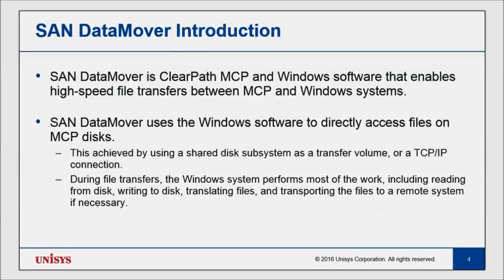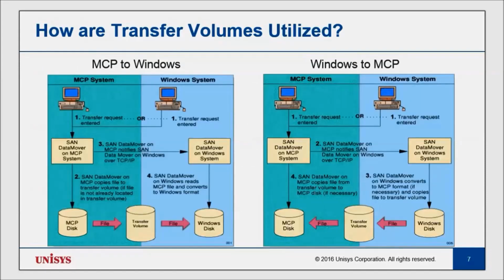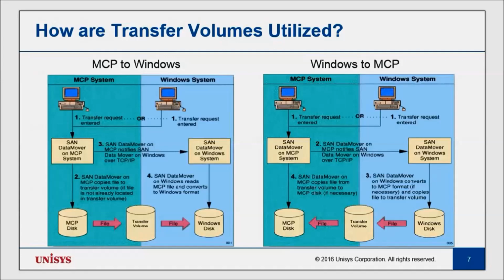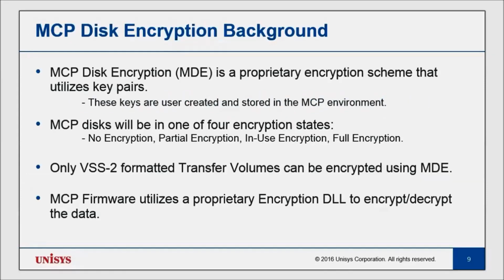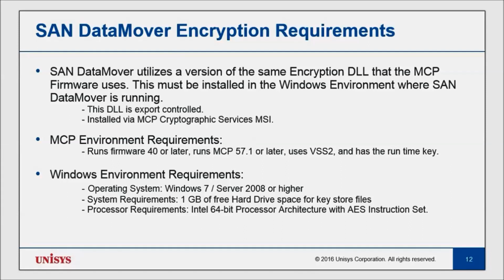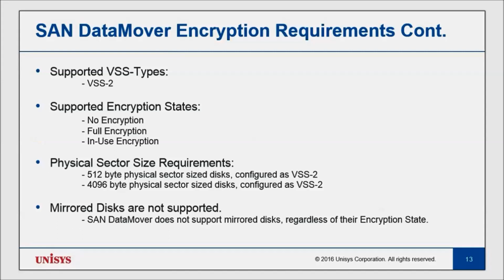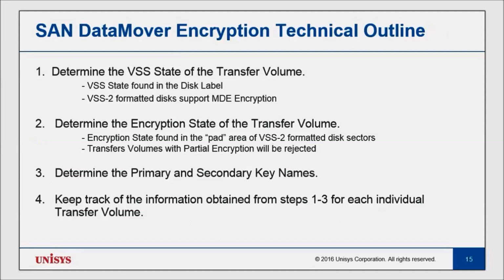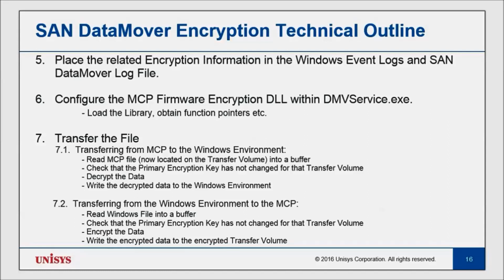MCP 18.0 - Encrypted Transfer Volumes for SAN DataMover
This presentation covers an introduction to the SAN DataMover product, the purpose and utilization of Transfer Volumes, some background on ClearPath MCP Disk Encryption (MDE), and finally the requirements, implementation and benefits of using MDE with SAN DataMover to encrypt Transfer Volumes.  ClearPath MCP Release 18.0 Technical Update